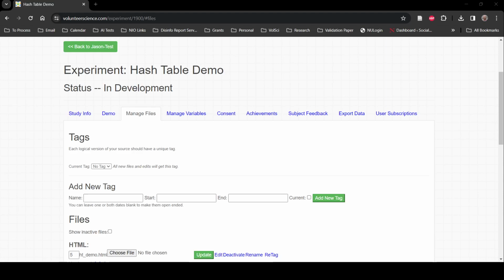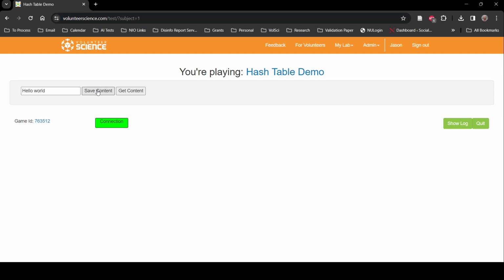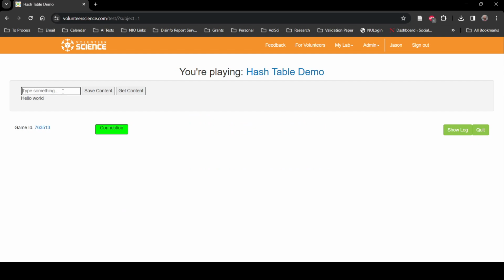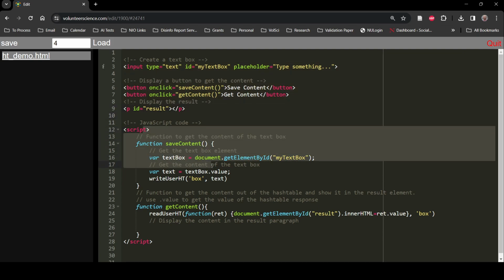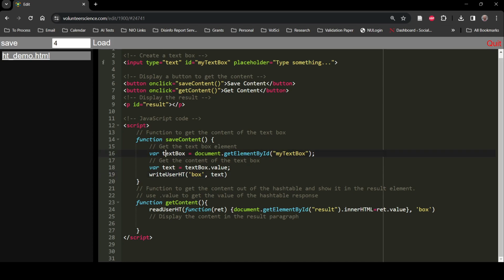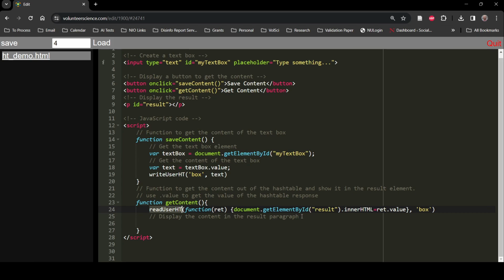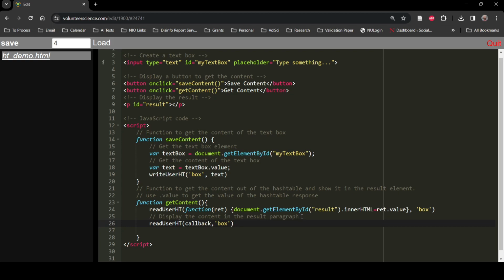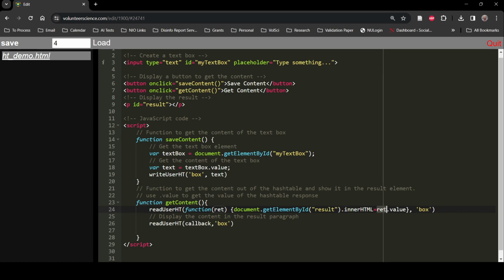How to save data across study sessions with hash tables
This demo shows you how to save a user's data in one session and access it in future sessions using Volunteer Science hash tables.